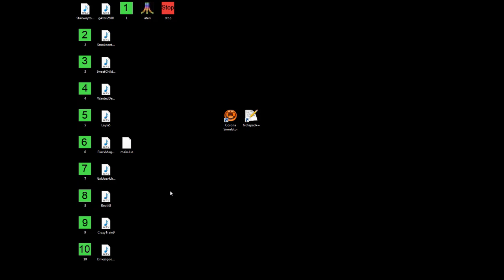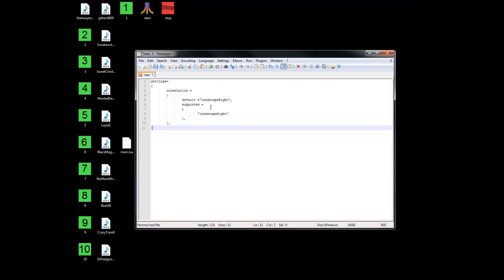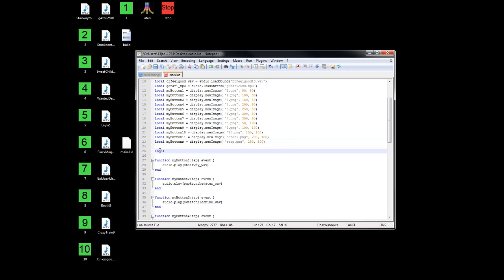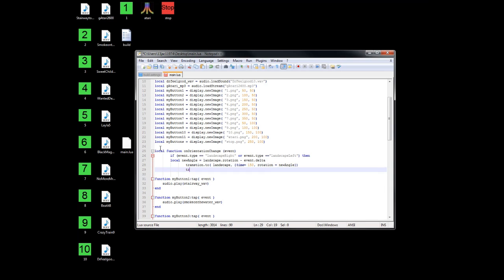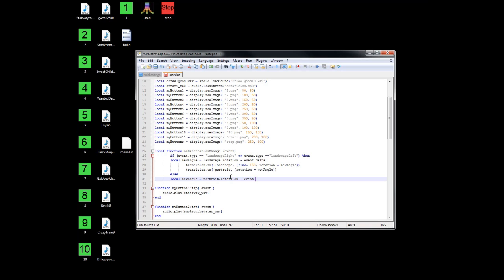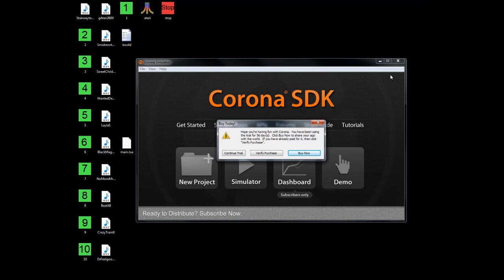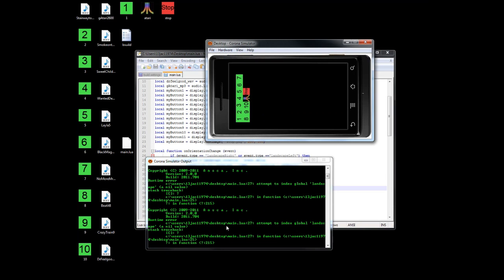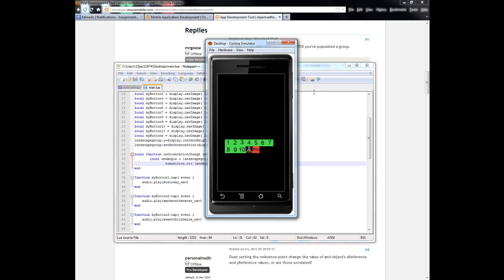Corona SDK How-To Tutorials - orientation